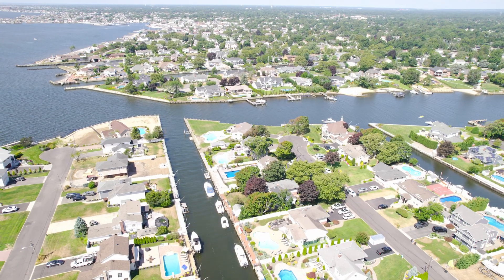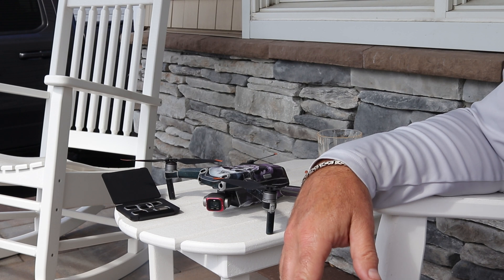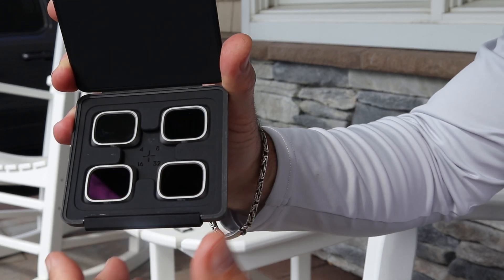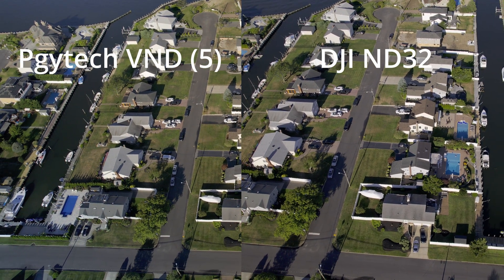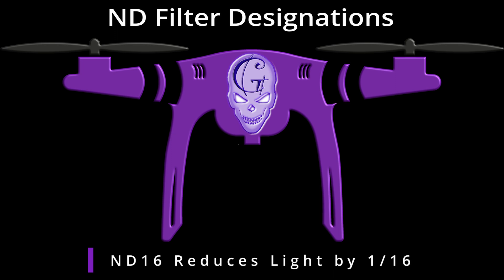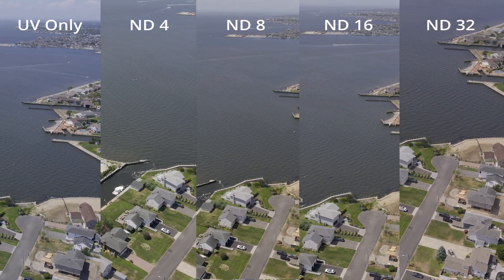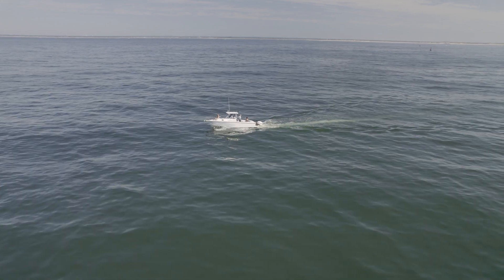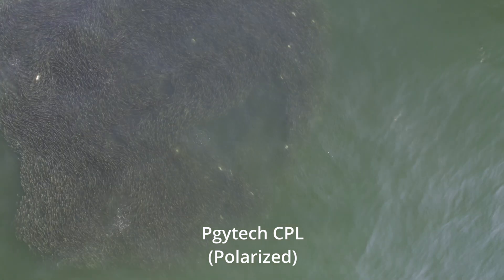DJI Air 2s - ND Filters explained and demonstrated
The DJI Air 2s with its huge 1” sensor takes stunning video, but with a fixed aperture of f2.8, sometimes the lighting conditions are just too bright to obtain a properly exposed final product. This is where ND filters come in. With the addition of an ND filter attached to the Air 2s’s camera lens you can limit the amount of light passing through the sensor. This video explains what an ND filter is, when you may want to use one and what the different designations mean. Included is actual footage taken with the different ND filters. Also a quick tip on how to protect your Air 2s's wonderful camera lens from potential damage.

Time Stamps:
1. 0:00 - Intro
2. 0:47 - Clear UV Lens Protector
3. 1:36 - DJI Air 2s Included ND Filters
4. 2:06 - DJI Air 2s Included Filters vs Pgytech VND
5. 3:20 - ND Filter Designations
6. 4:03 - Filter Density Comparison
7. 4:59 - 180 Rule Explained
8. 5:41 - Polarized Filters
9. 6:09 - Outro